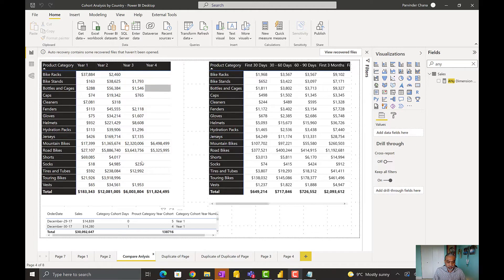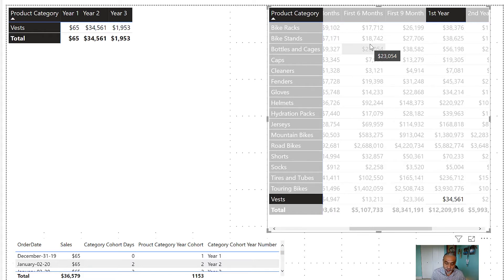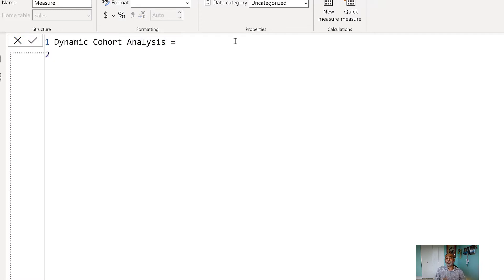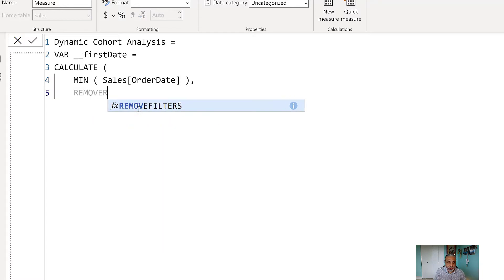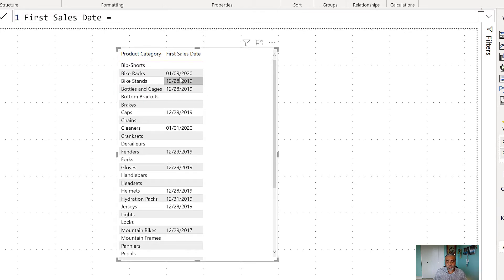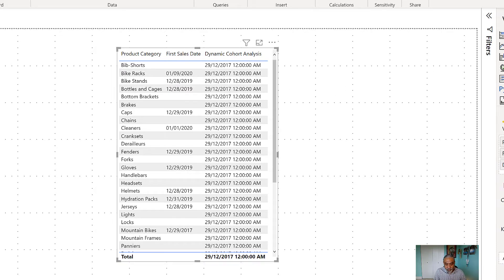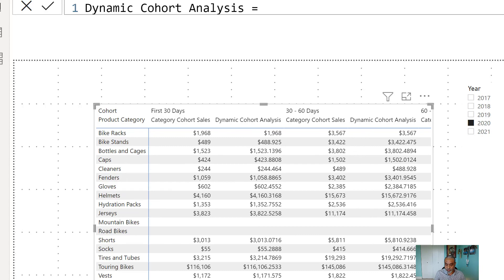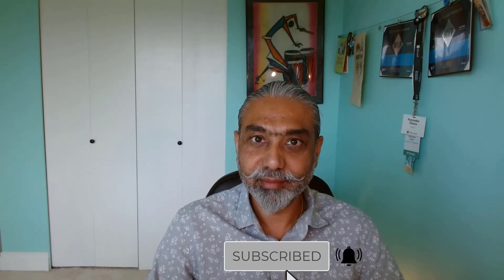In this video on cohort analysis learn how to do analysis on any dimension-A true scalable solution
In this part 3 video, we will learn how to create a dynamic cohort analysis with any dimension in the model, a real scalable and dynamic solution to find insight into your data.